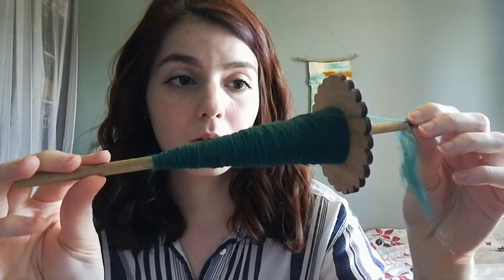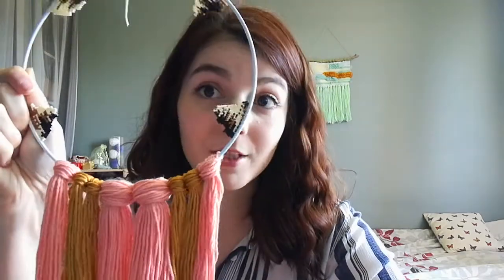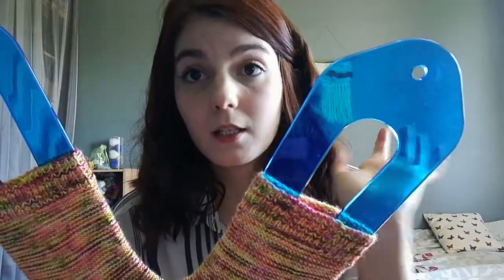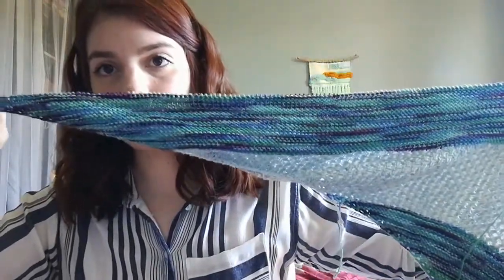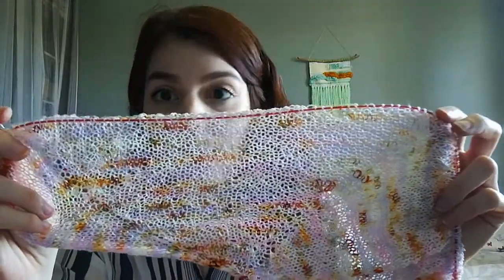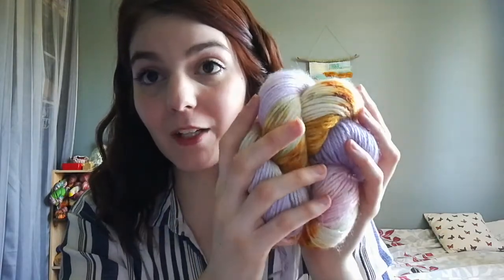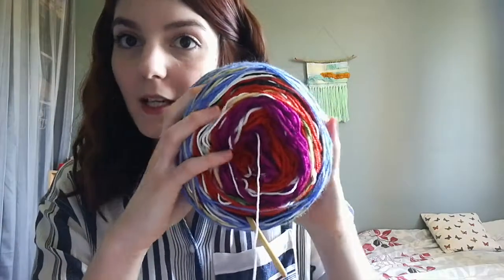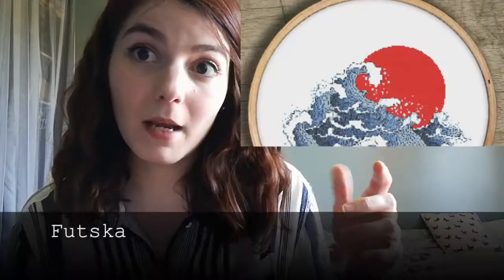Yarnflakes Podcast 10 - Beads + yarn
Instagram & ravelry : @yarnflakes

Shops / Makers :
The yarns used in weavings are KnitPicks Palette, Phildar Lambswool and Phildar Coton
Drop spindle - The Unusual Pear
Silk fiber Ireland colorway - DHG
Miyuki Delica Beads
Dragonfruit sock yarn- Marianthi Yarns
Northern Lights Stroll Handpainted - KnitPicks
Glacier sock yarn - Artist's Palette
Peony lace, Nest sock yarn - Knit Cosmic Strings
Peony DK - Knit Cosmic Strings
Reef dive sock yarn - Stranded Dyeworks

Patterns :
Fish Lips Kiss Heel by Sox Therapist
Gather Shawl by Andrea Mowry
Featherweight Cardigan by Hannah Fettig
April sweater by Isabell Kraemer
Wolf River sweater by Melissa Schaschwary
Granny Ripple Blanket by Very Pink Knits
The world’s simplest mitten by Tincan Knits
Selbu Mittens by Skeindeer Knits
Driftwood socks by Mina Philipp
Hermione’s everyday socks by Erica Lueder
BMO cross stitch pattern by Sitchering
Folk Foxes cross stitch pattern by The World in Stitches
Tsunami cross stitch pattern by Futska